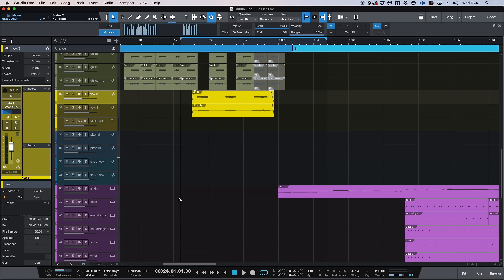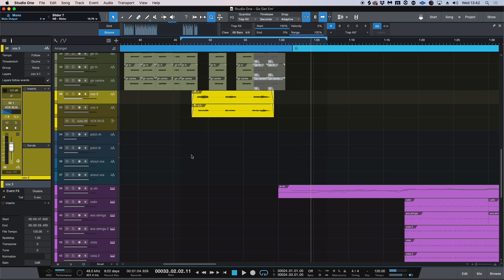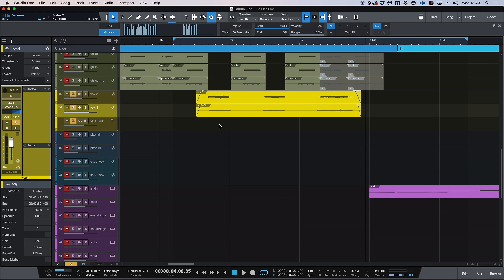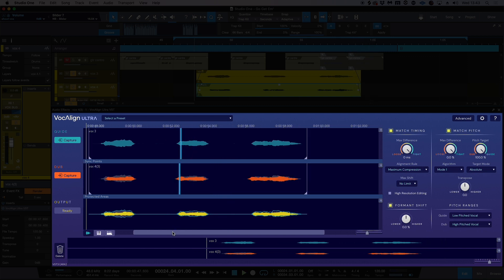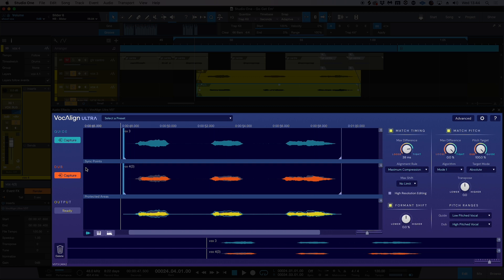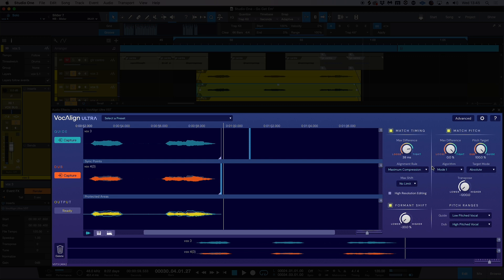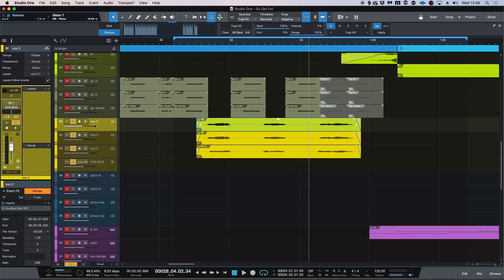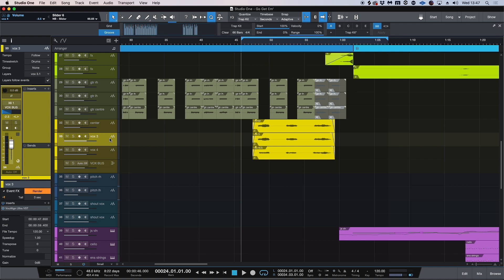Match Timing And Pitch In Minutes With Synchro Arts Vocalign Ultra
In this 5-minute video tutorial for Production Expert, Brent March demonstrates the power of VocAlign Ultra by Synchro Arts when it comes to syncing your backing vocals. Brent shows us how to use VocAlign Ultra quickly and effectively using Studio One’s ARA integration and how to tune the rhythm and pitch alignment while creating artificial vocal tones.